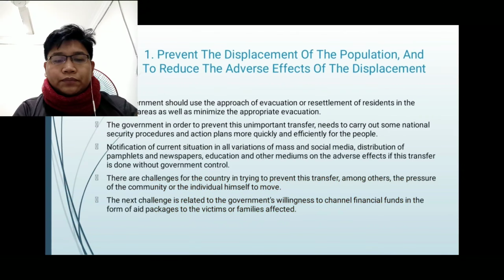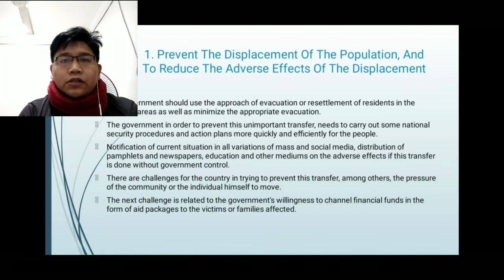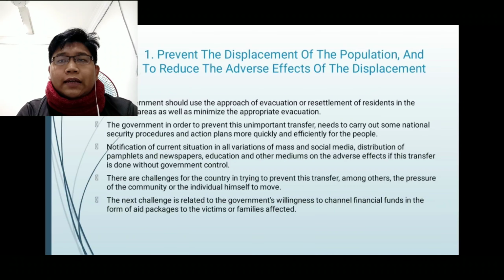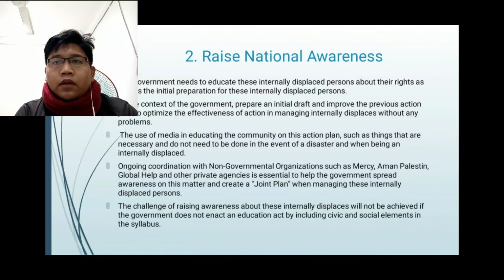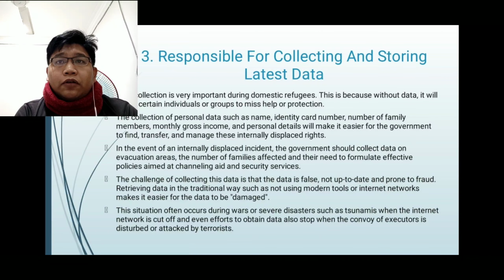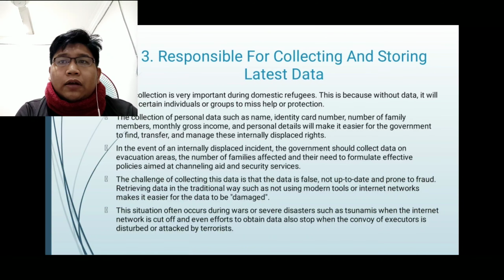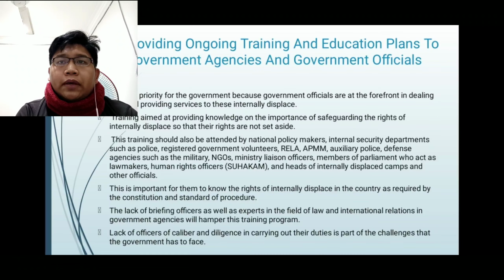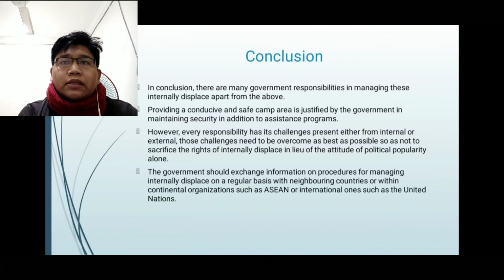Test 2 Questions 1 Presentation IMRL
Syed Saiful Ridzuan Bin Syed Hashim, 047094, Section A